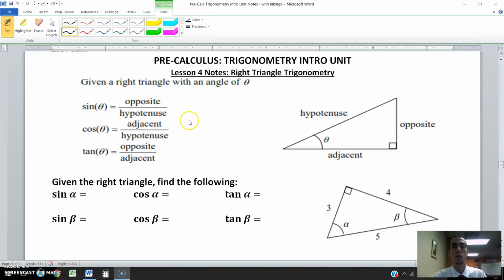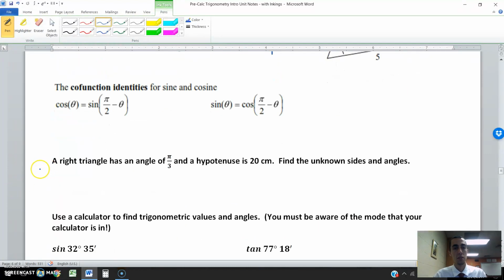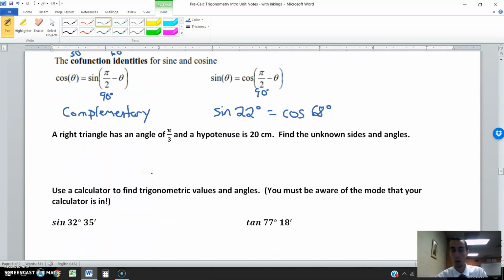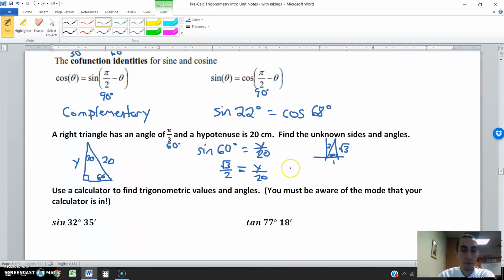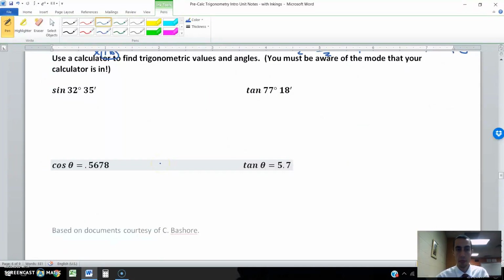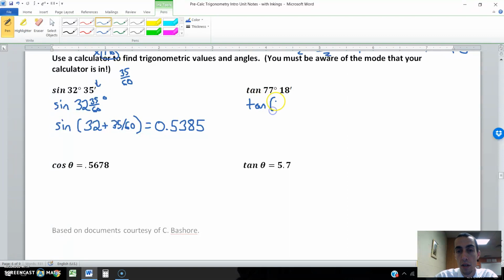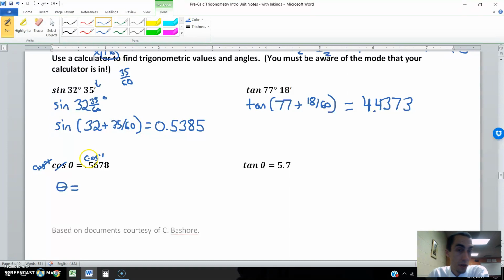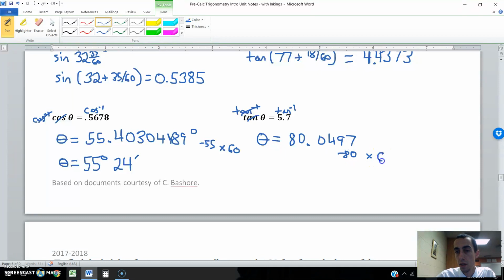Trig Intro Unit Lesson 4 Video 1 Right Triangle Trig